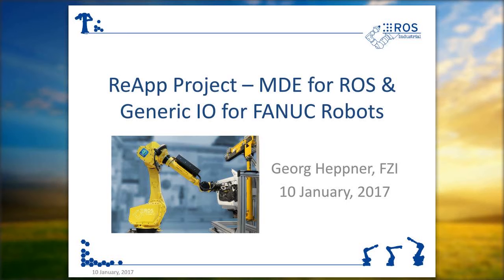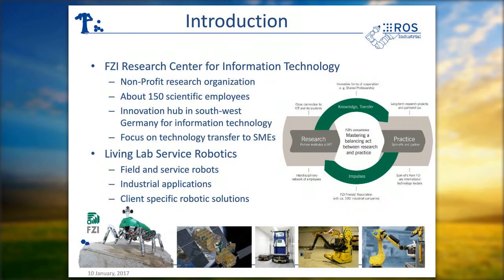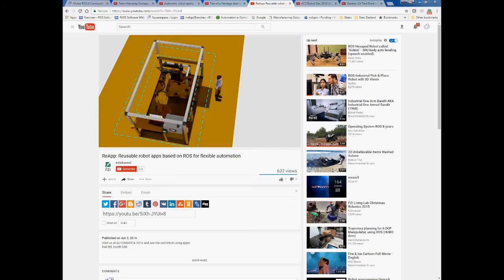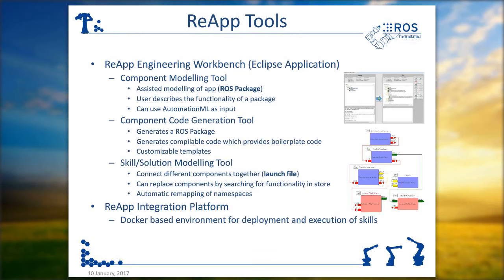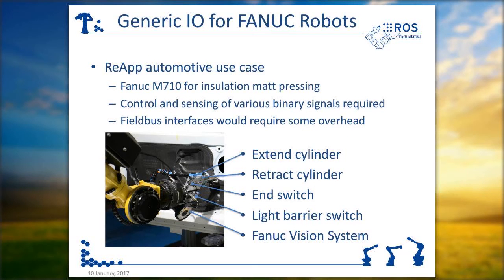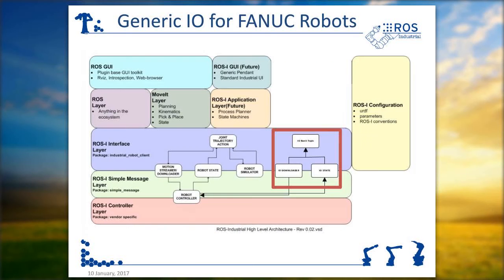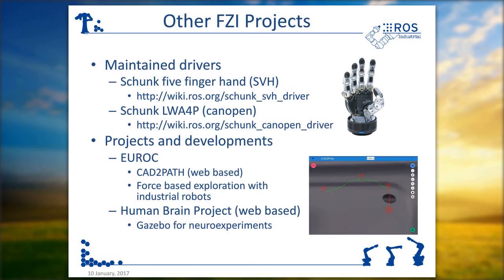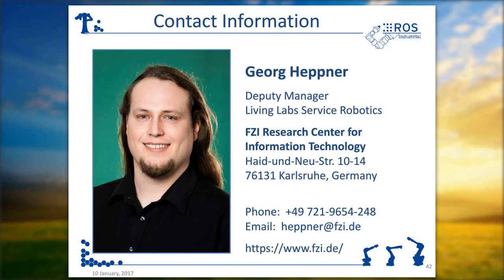ReApp Project - MDE for ROS and Generic IO for FANUC Robots | Georg Heppner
A video segment from the Global ROS-Industrial Community Meeting 10 January 2017

Georg Heppner (FZI): ReApp Project – MDE for ROS & Generic IO for FANUC Robots

- Reusable Software Apps for Robotic Applications (ReApp) based on ROS-Industrial is nearing its completion. This presentation will give an introduction into its core ideas and tools for model-driven engineering of ROS packages with semantic support. Additionally, the implementation of the Generic I/O communication package which was used for a FANUC industrial robot in one of ReApps pilot demonstrators will be covered.